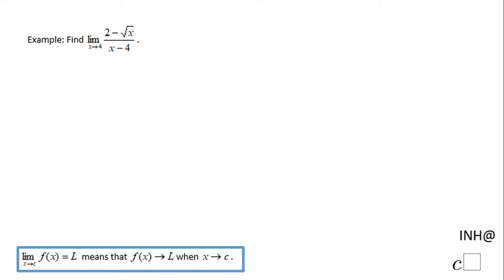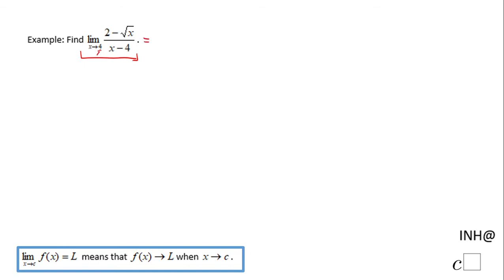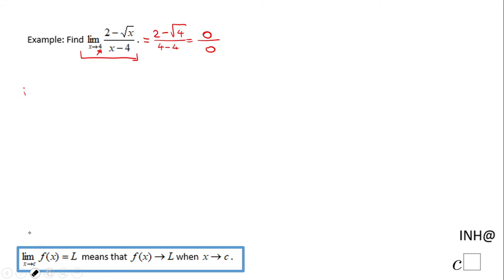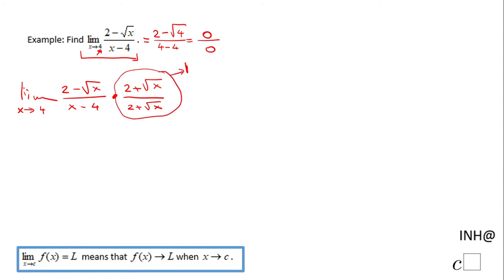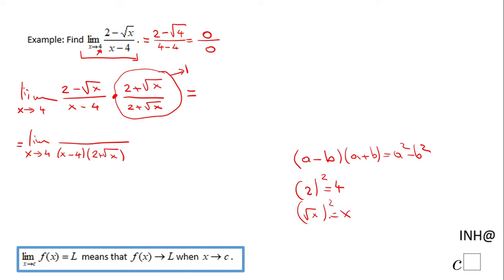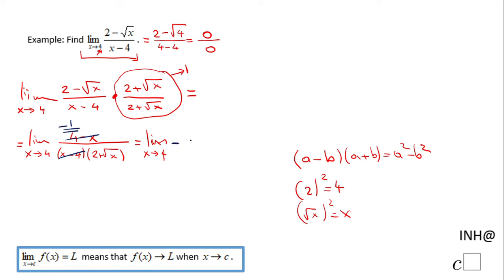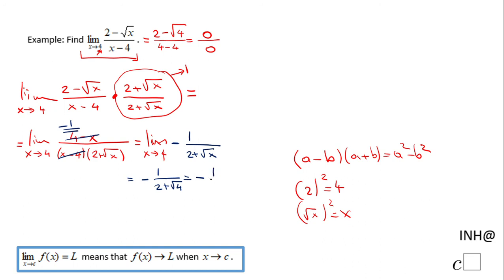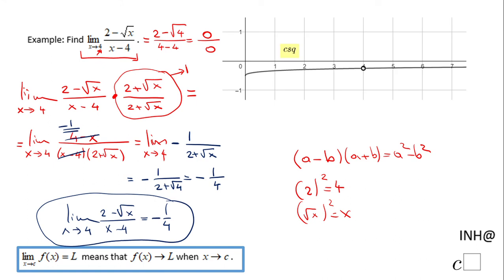INH: Limits #12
This is an example of finding a limit using an analytical method.